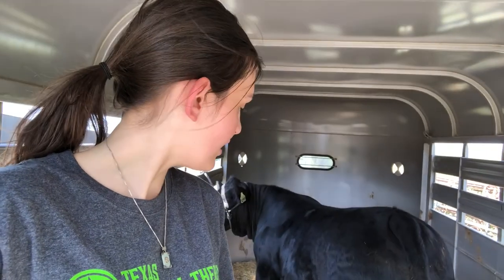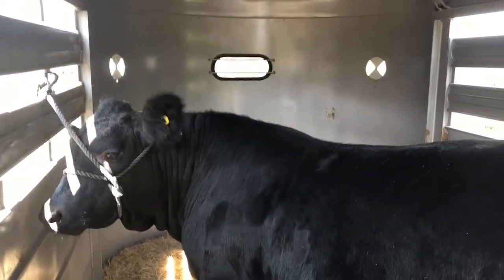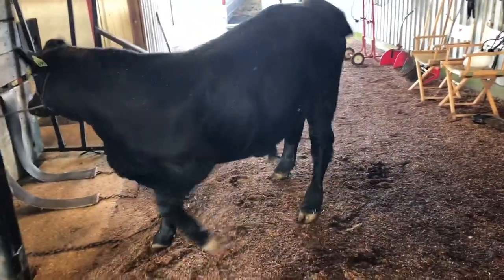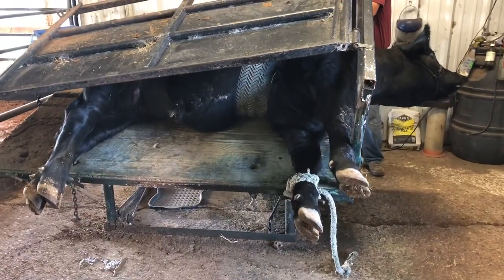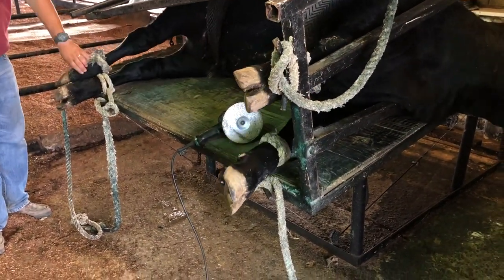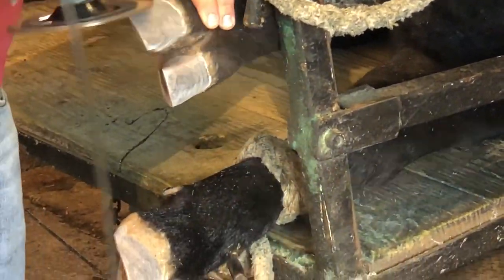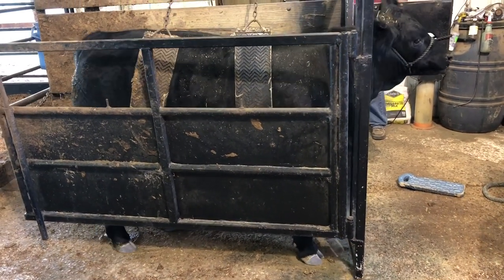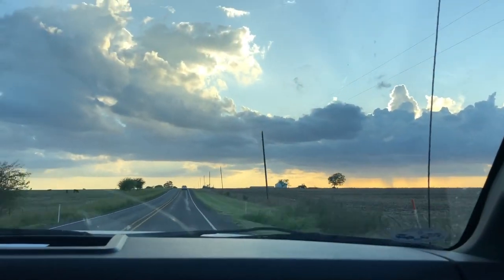Hoof trimming for Cattle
Come along and experience how one trims a steers hooves! This video shows how hoof trimming is done by a professional and friend from team Tusa and Tusa show cattle!